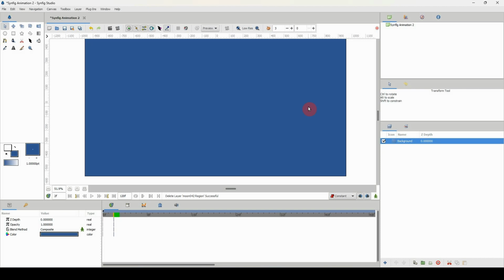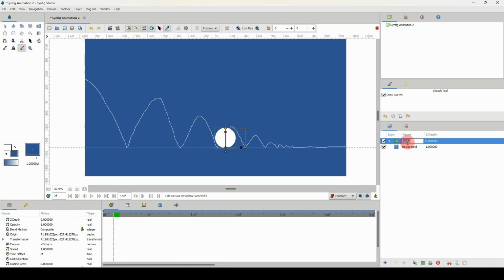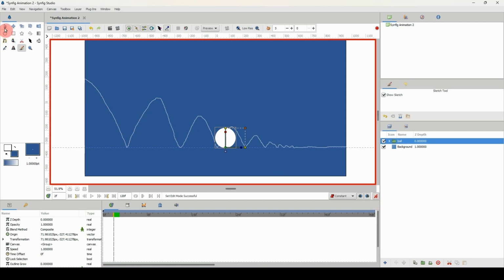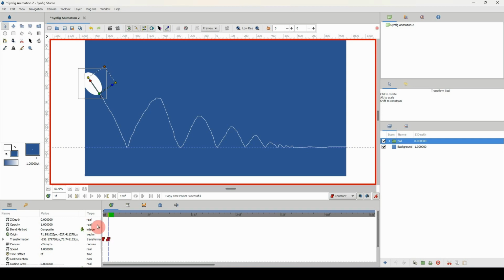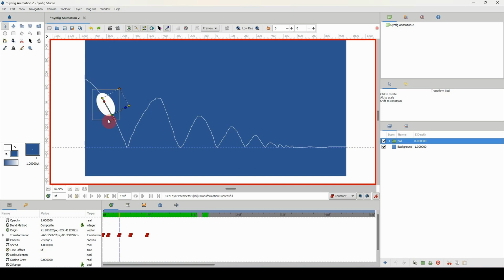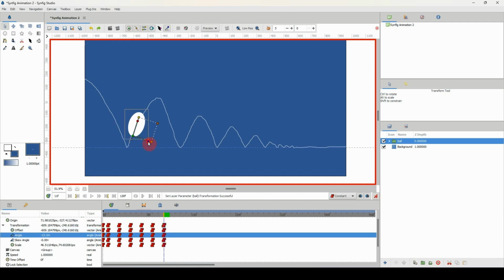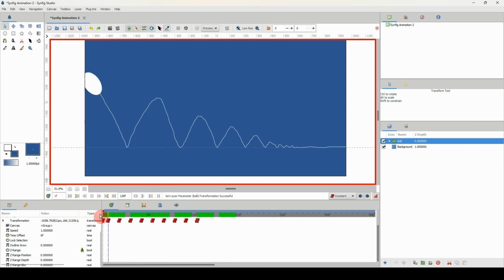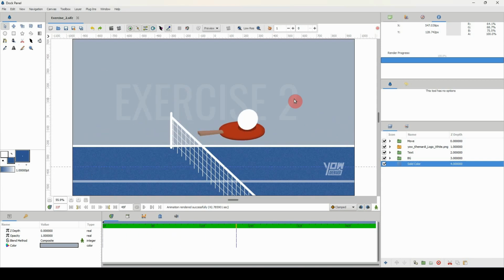51 Great Animation Exercises: EXERCISE 2